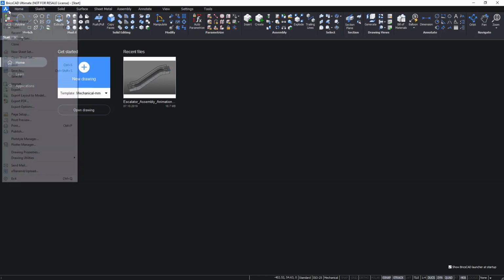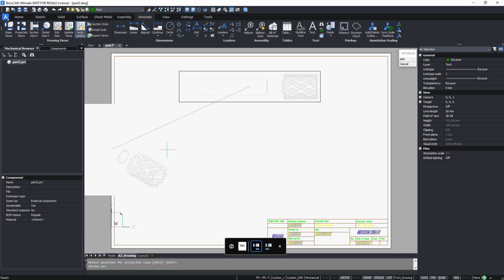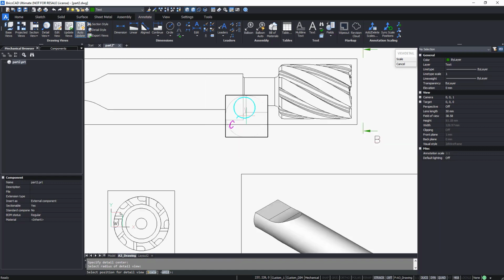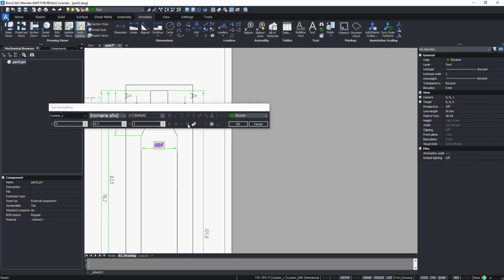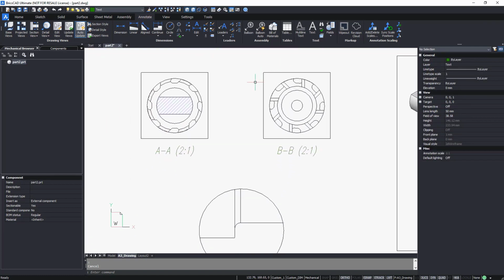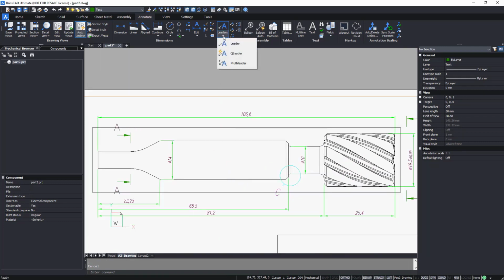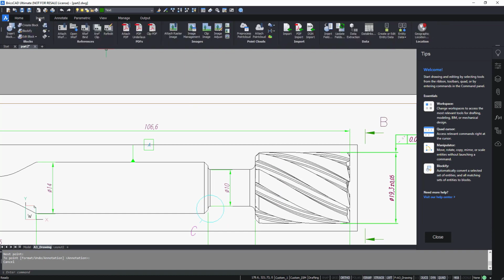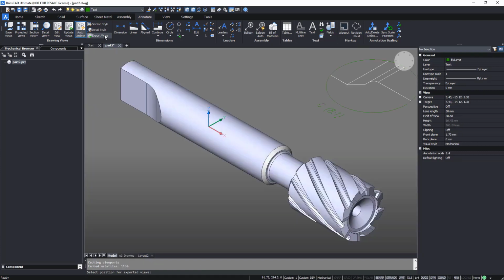How to Create a 2D Drawing from an Import 3D Model to 2D Drawing Workflow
Automatic Drawing Update
Drawing views remain associated with the 3D model. Change a single part, subassembly, or whole assembly, and all 2D drawing views are automatically updated, allowing fast design iterations and changes.